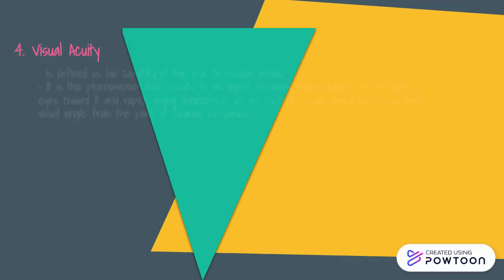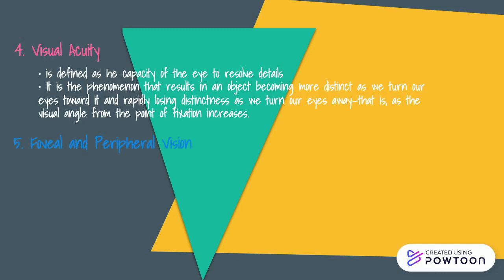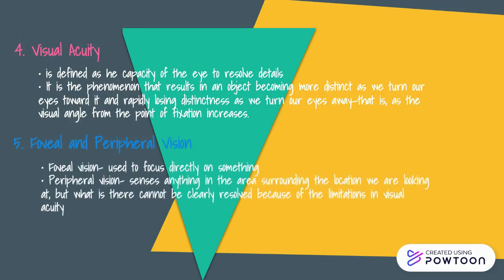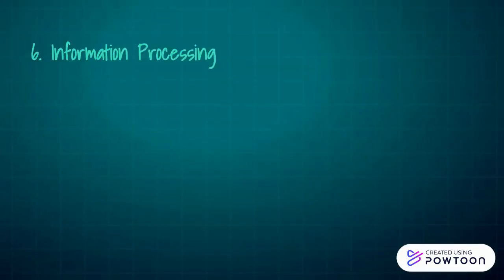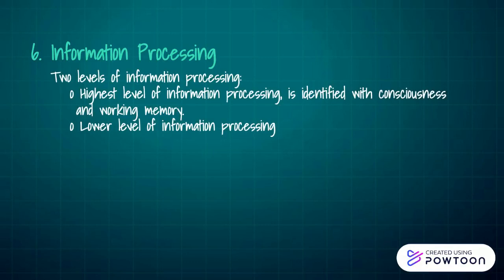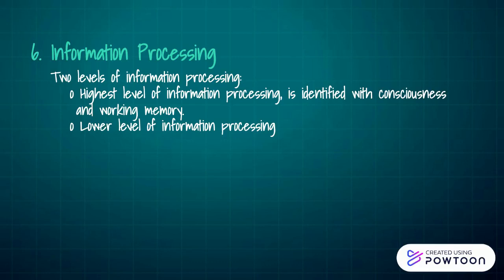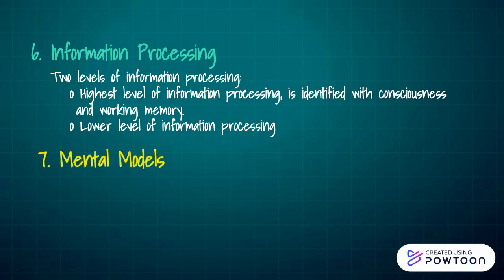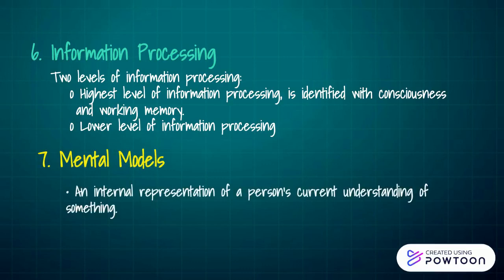HUMAN COMPUTER INTERACTION PART 9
HUMAN COMPUTER INTERACTION PART 9-- Created using Powtoon -- Free sign up -- Create animated videos and animated presentations for free.  PowToon is a free tool that allows you to develop cool animated clips and animated presentations for your website, office meeting, sales pitch, nonprofit fundraiser, product launch, video resume, or anything else you could use an animated explainer video. PowToon's animation templates help you create animated presentations and animated explainer videos from scratch.  Anyone can produce awesome animations quickly with PowToon, without the cost or hassle other professional animation services require.